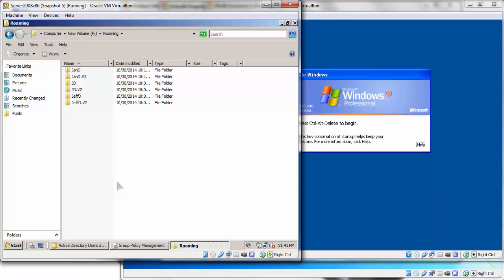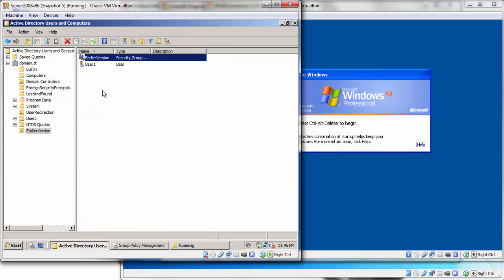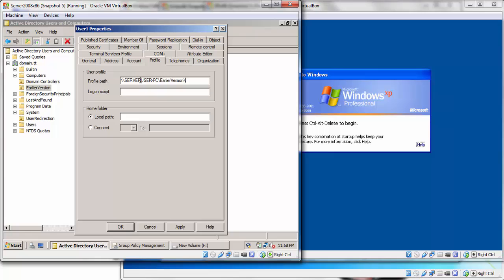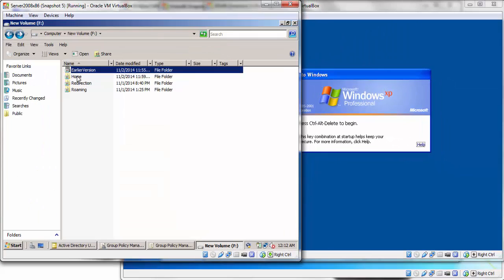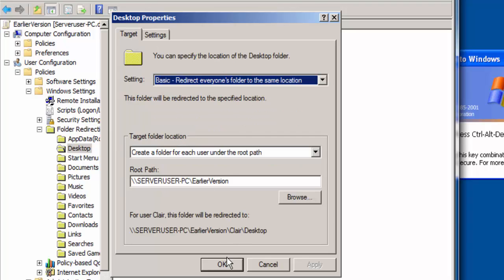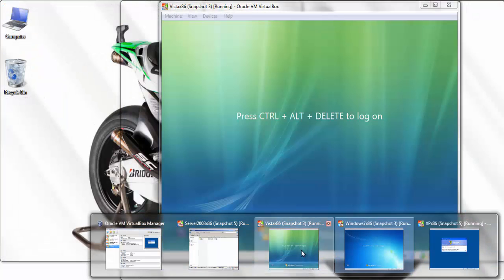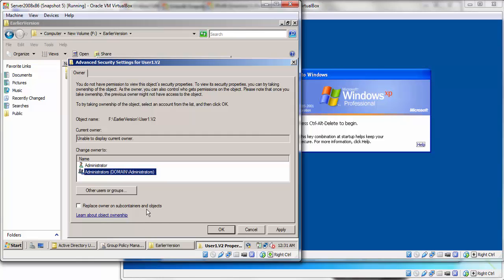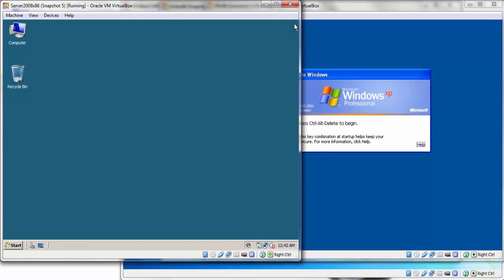Assignment 3 Roaming Profiles via Folder Redirection for Windows Server 2003, XP & 2000